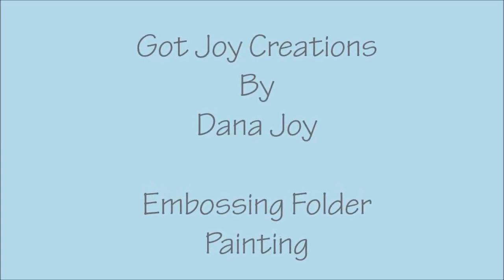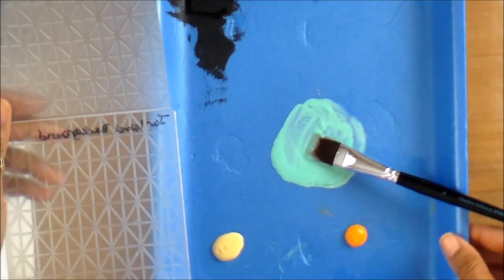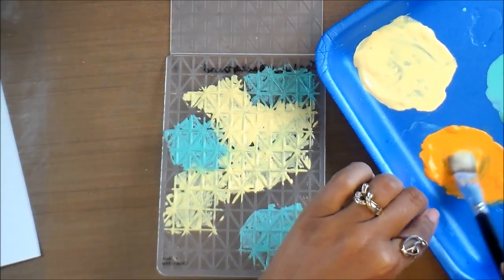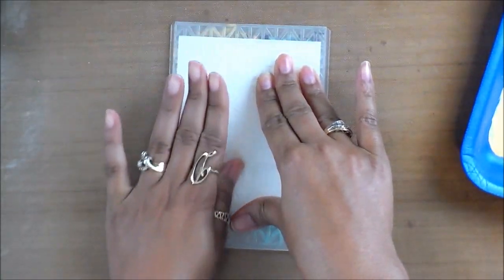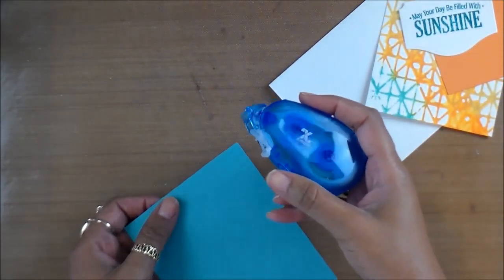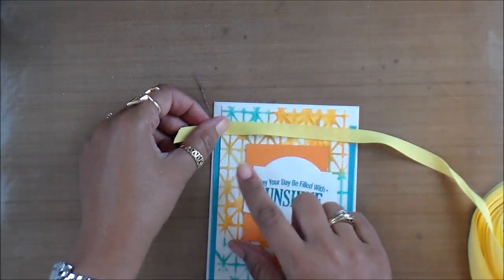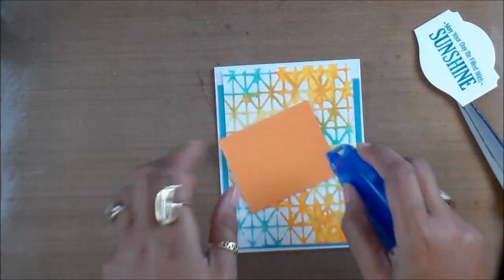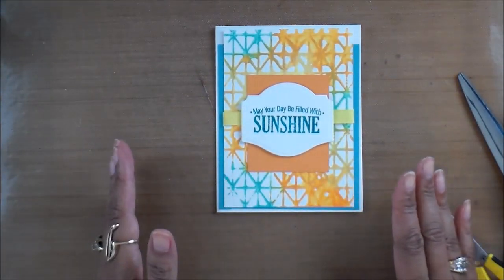Embossing Folder Painting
A great way to make a background for your cards.

Supplies used:
Sizzix Jar Label Background Embossing Folder
Plain Folk Art Paint: Pattina, Tangerine, Sunshine
Adhesive: Xyron adhesvie runner
Paper: Strathmore Watercolor, Bazzill
Ribbon: Recollection Yellow
Enamel Dots: DIY made with Perler Beads